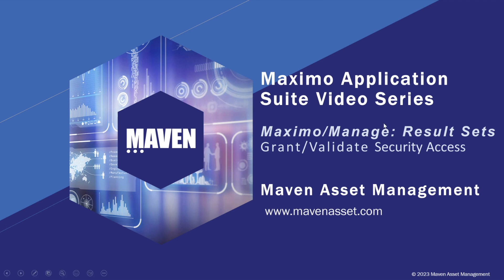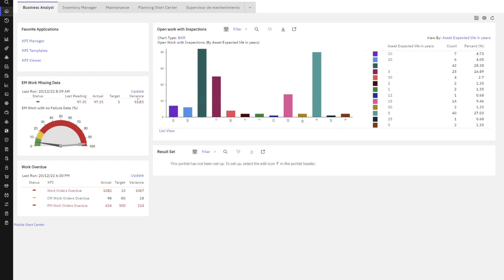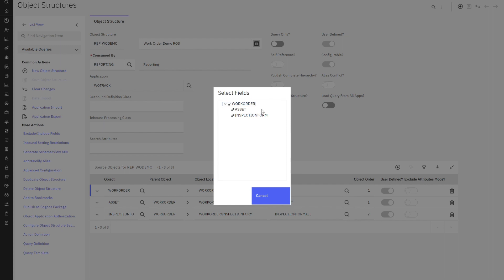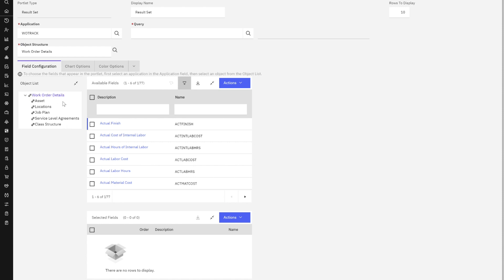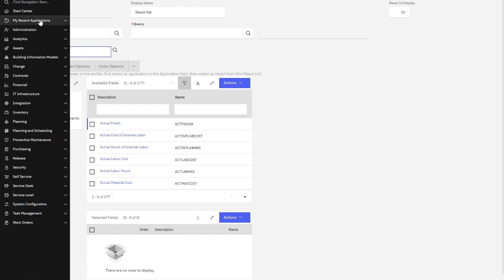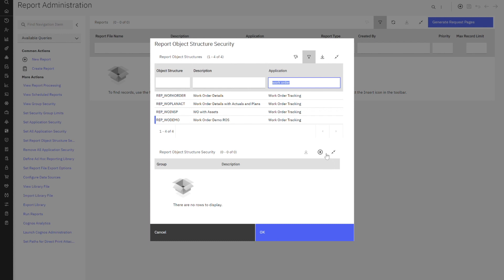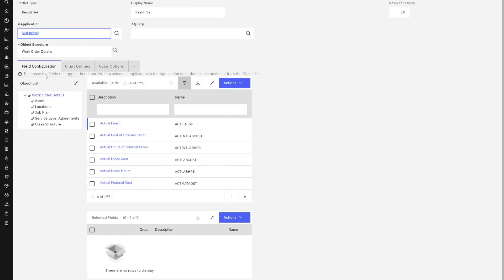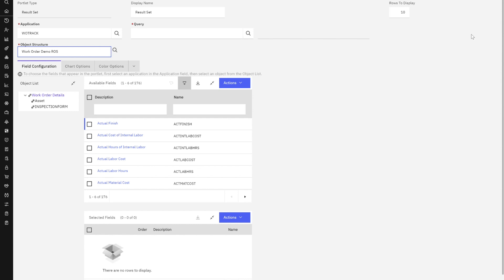Maximo Manage: Result Sets - Grant/Validate Security Access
Defining which Maximo security groups have access to which Report Object Structures enables delivery of content specific to the user's role and knowledge. This demonstration reviews the Report Administration Report Object Structure Security Settings and their relationship to the Result Set functionality.